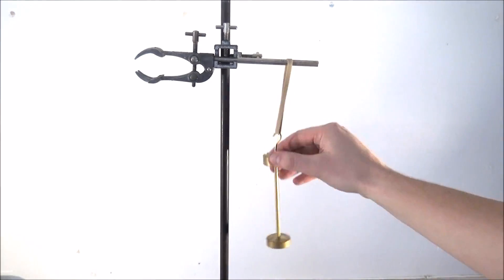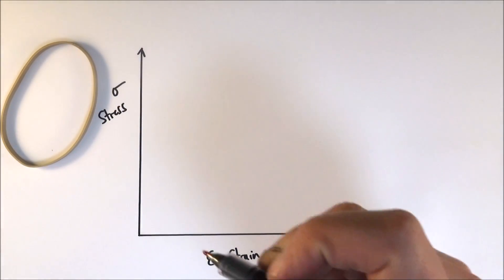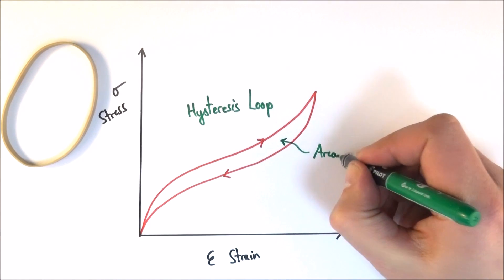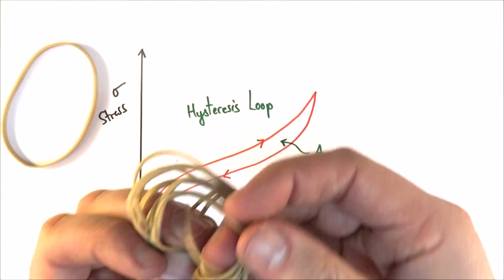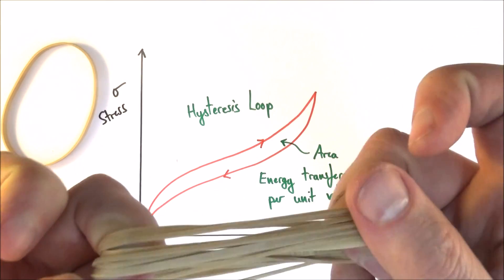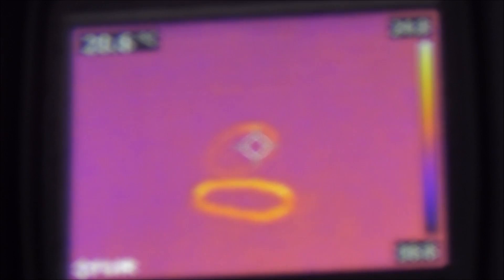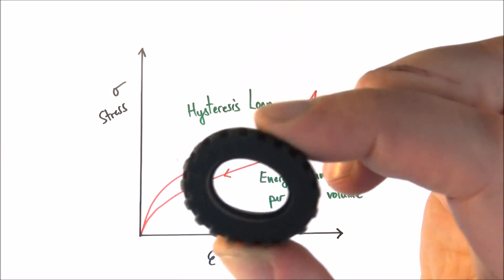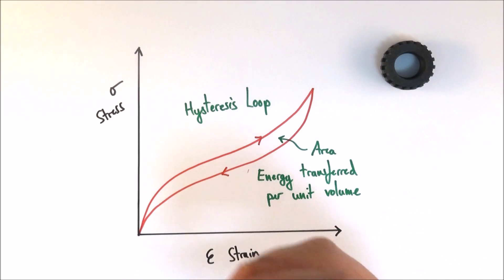Behaviour of Rubber - A Level Physics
This video introduces and explains the behaviour of rubber for A Level Physics.

Stretch a rubber band and it doesn't behave in the same way as a metal. As it is loaded and unloaded energy is stored which then causes the rubber to heat up. The material properties of rubber need to be understood.

Lewis

AQA
CIE
Edexcel
Edexcel IAL
Eduqas
IB
OCR A
OCR B
WJEC